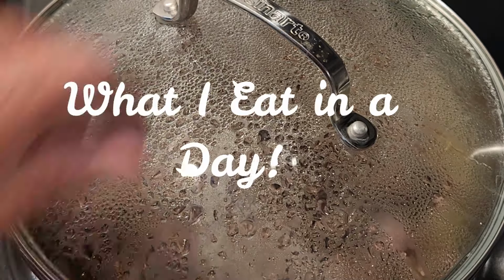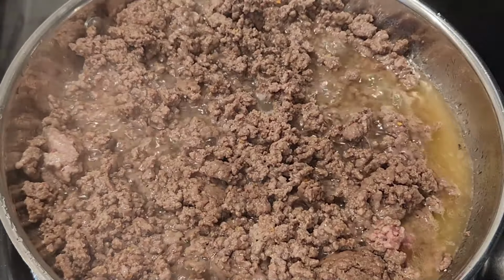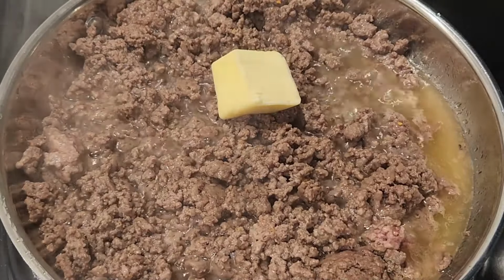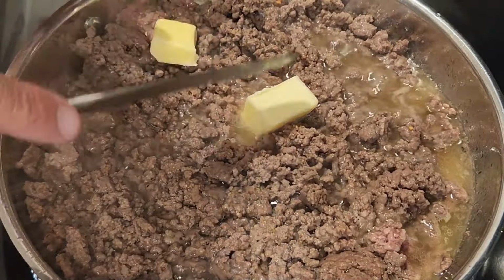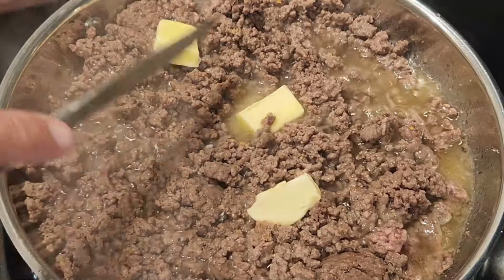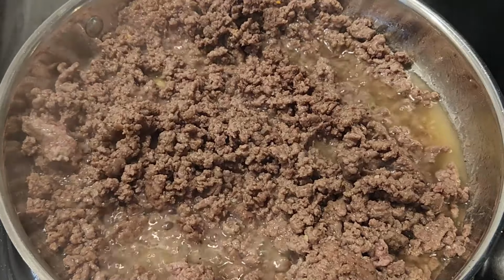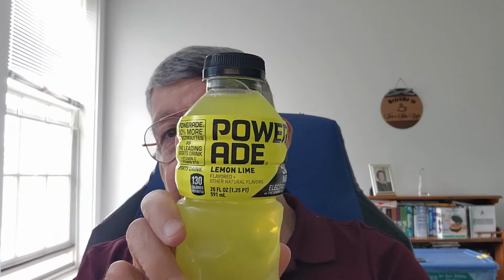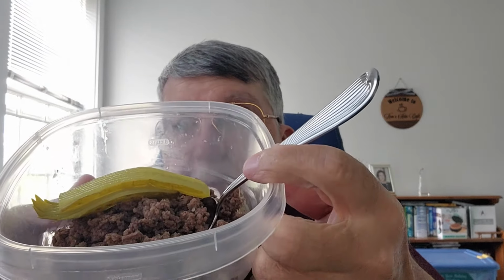What I Eat in a Day to Lose 110 Pounds Being a Baby Boomer Over 65! Ron’s Keto Café.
What I Eat in a Day to Lose 110 Pounds Being a Baby Boomer Over 65! Ron’s Keto Café.I hope these videos I been sharing my life and food recipes are encouraging you to get out there and get moving to get healthy.  Don’t be afraid to experiment. Remember caring is sharing.

Ron’s Keto Café Facebook Support Group

PIMENTO LOAF
CHAFFLE
EXPERIMENTING
EPISODE 34